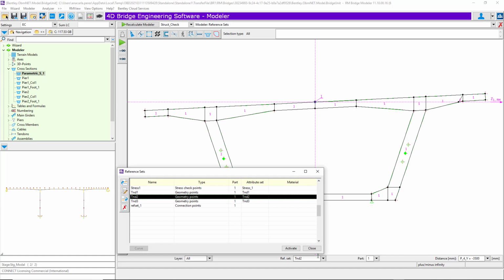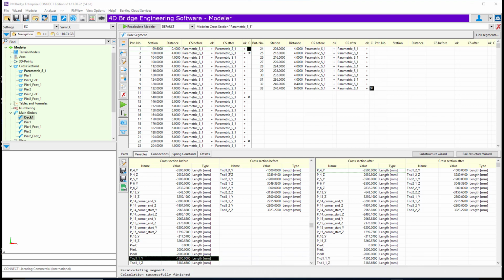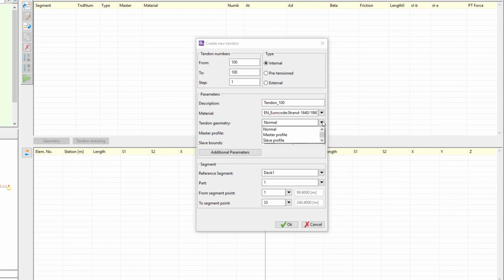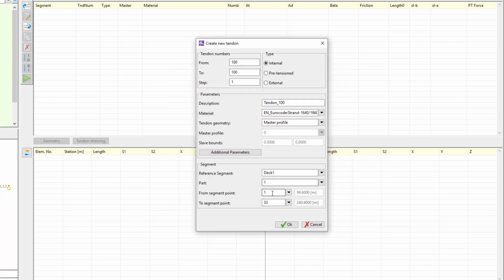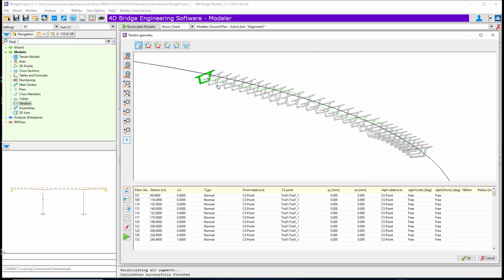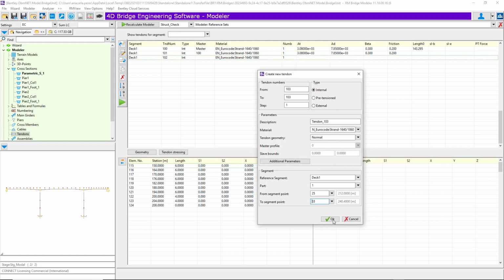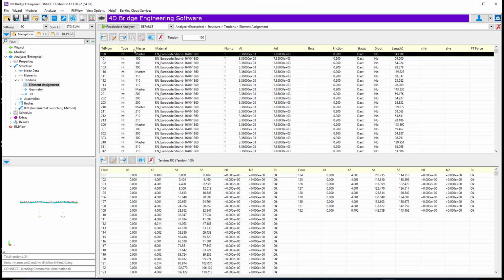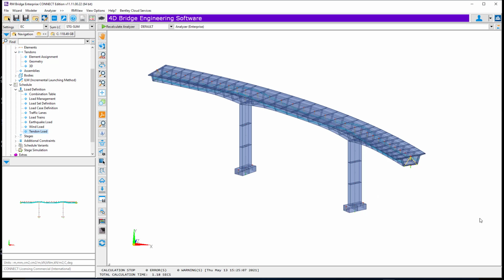02 Tendon Definitions in RM Bridge